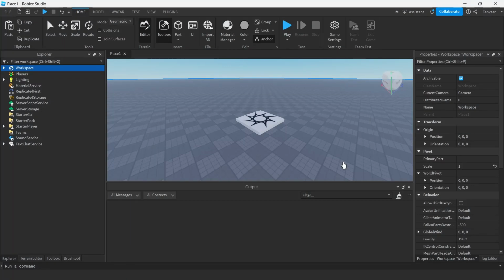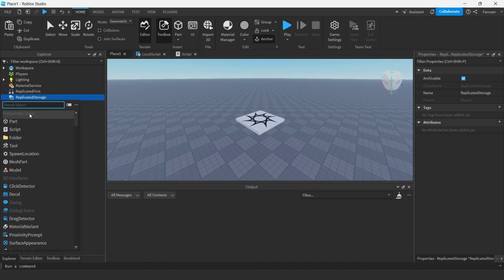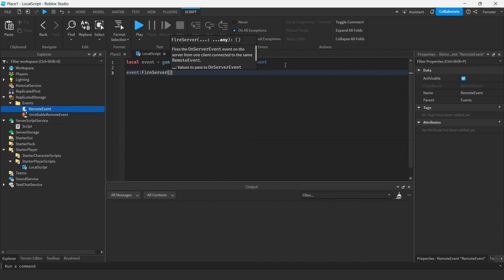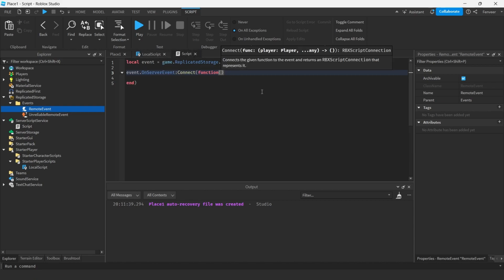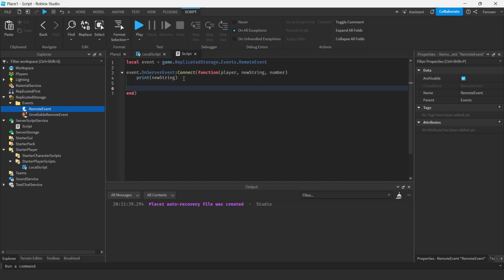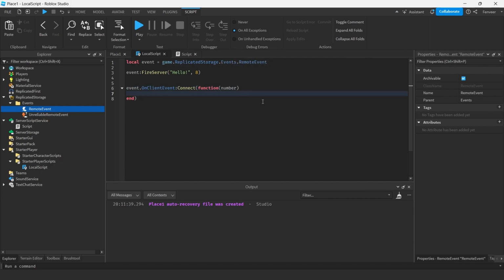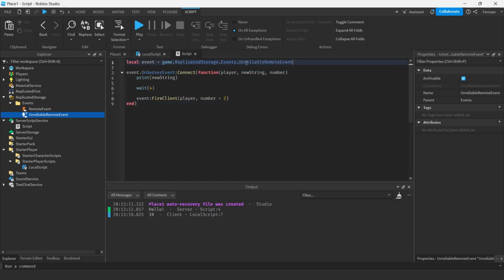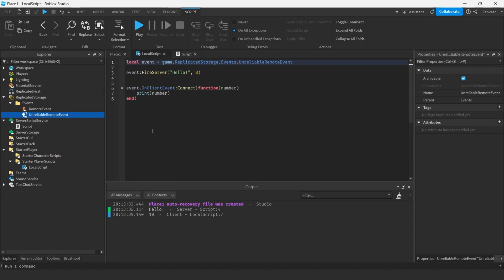You NEED to understand this to communicate with the server in ROBLOX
In this video we'll go over client-server communication in ROBLOX utilizing Remote events and Unreliable Remote events.